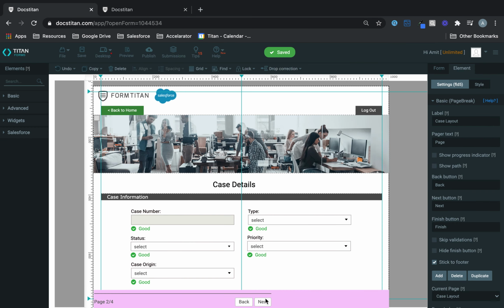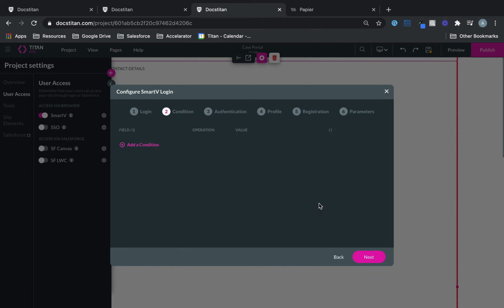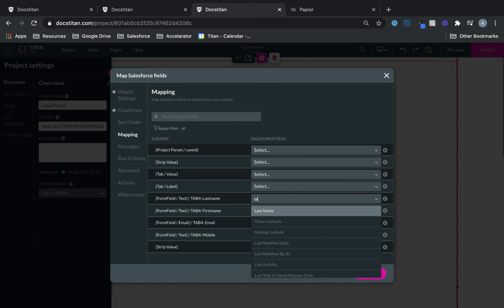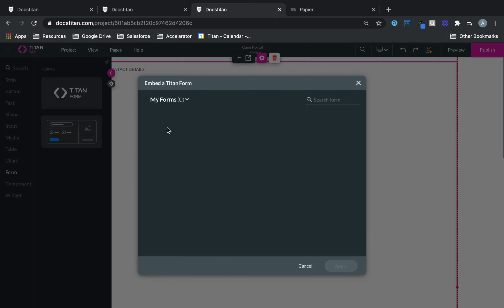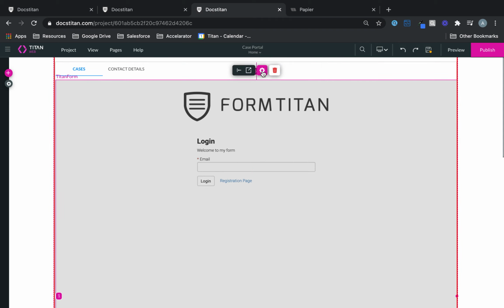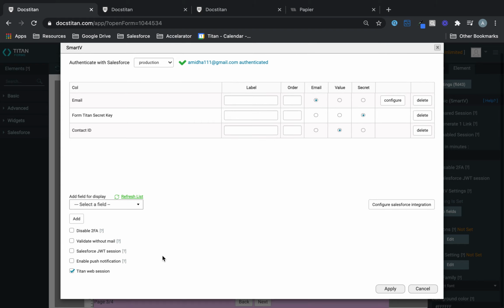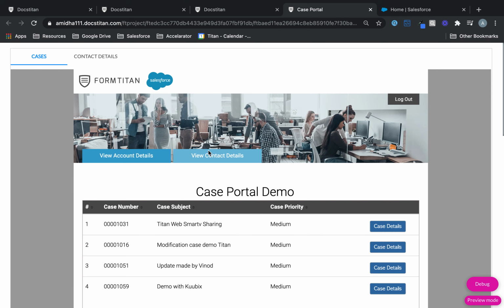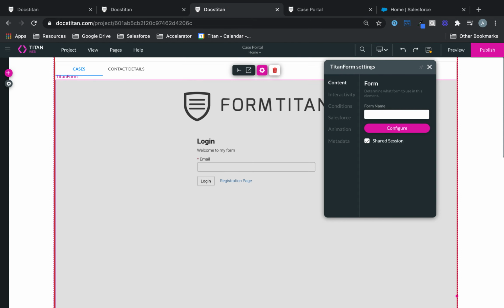Share SmartV between Titan Web and Forms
We will give you an overview on sharing SmartV between Titan Web and Forms in Titan Web . So you can integrate Titan forms with Web and display on website, portal, or community fully integrated with Salesforce using Titan Web.
* Please note that in order for this to work you need to make sure that the Titan Web and Titan Form smartv's are both using the same Salesforce object.